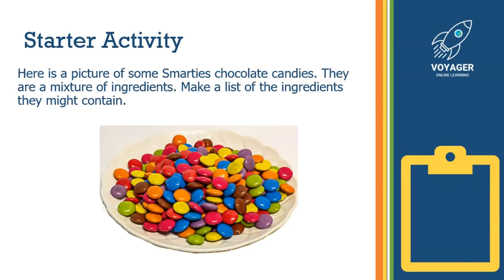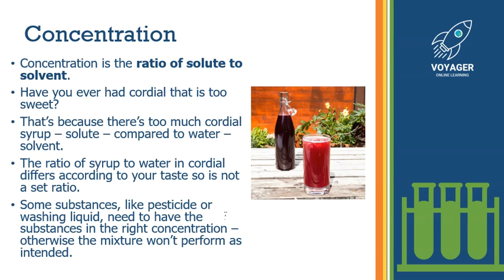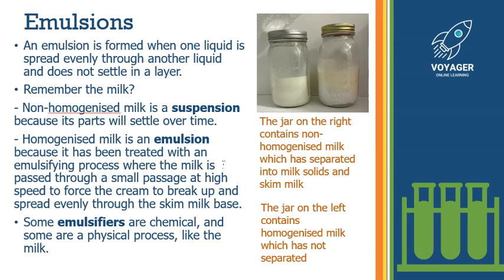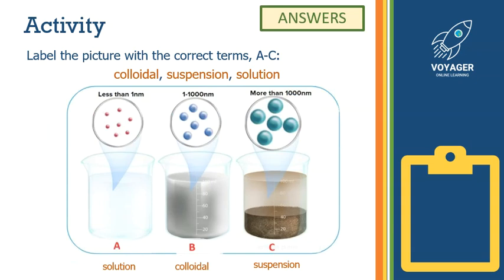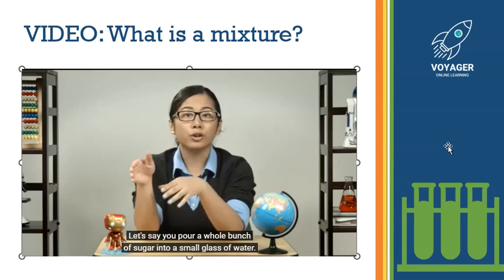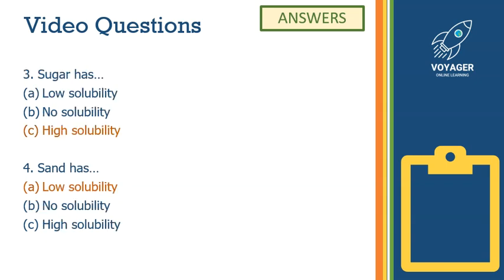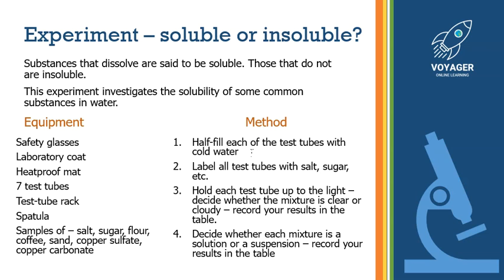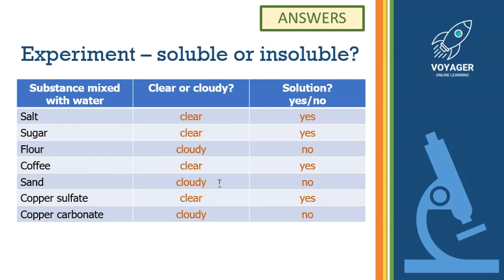Year 7 Science - What is a mixture?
Another great FREE lesson from @voyagerschool2023 - all about Mixtures. This is a great intro lesson to Chemistry for Year 7 students because it covers the basic processes of separating mixtures in a lab.